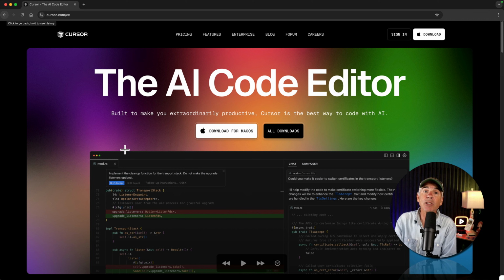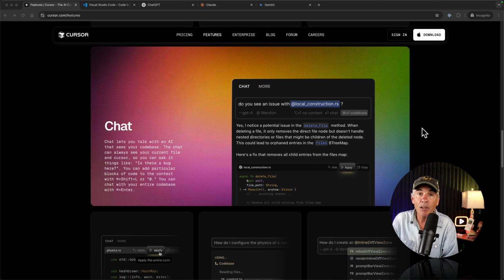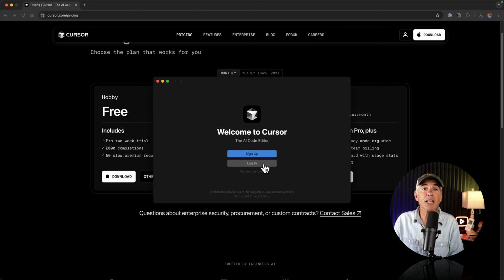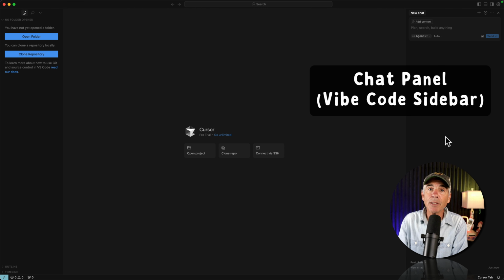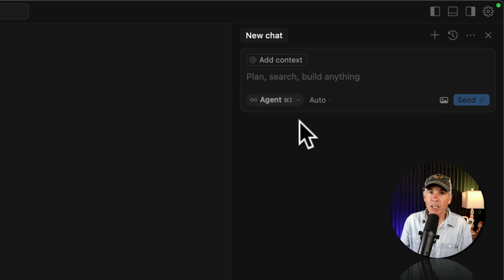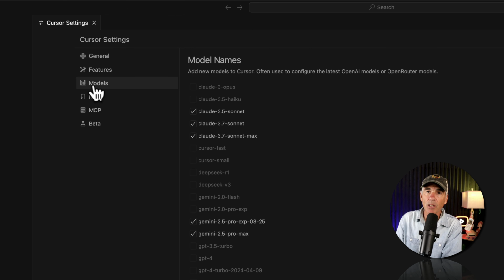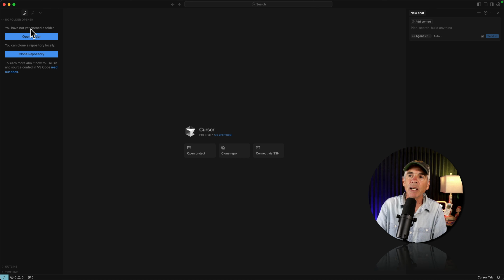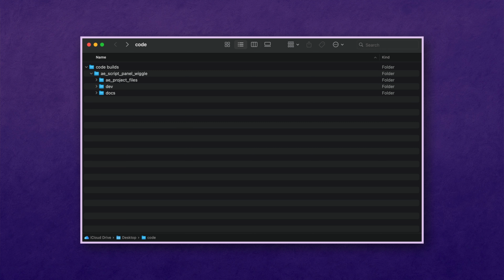Part 1: How to Use Cursor AI (Smart Code Editor)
🎓 Part 1 of 4: How To Use Cursor AI to build a Wiggle Panel in Adobe After Effects.

Welcome to Part 1 of my 4-part mini-course where you'll learn how to use Cursor AI (a smart code editor) to build your own custom Wiggle Panel inside Adobe After Effects — no prior coding experience needed.

In this video, you'll:
- Learn what Cursor is and why it's great for creators
- Set up a free account and install Cursor
- Take a tour of the interface and understand how it works
- Get tips on vibe coding, keyboard shortcuts, and models

➡️ Part 1 (You’re here)
➡️ Part 2: Set Up the Project & Panel UI →
➡️ Part 3: Add Wiggle Controls + Expression Logic →
➡️ Part 4: Final Touches & Make It Reusable →

This is a mini-course designed for content creators and educators who want to use AI tools like Cursor to speed up workflows, build digital products, and create smart tools using Adobe After Effects.

🎬 Getting Started Using Cursor AI
This is Part 1 of 4 where you will learn How To Get Started Using Cursor AI from signing up for free account, downloading to computer and taking a tour of the interface.

🛠 Tools & Effects Used
* App: Adobe After Effects CC 2025 + Cursor Ai
* Project Goal: Dock-able After Effects Panel with Wiggle Button & Sliders

⌨️Keyboard Shortcuts:
* Explorer Bar: Cmd/Ctrl + B
* Chat Panel: Cmd/Ctrl + i
* Send: Return/Enter
* New Chat: Cmd/Ctrl + N
* Open Terminal Panel: Cmd/Ctrl + J

📖 How To  Get Started Using Cursor
1. Open web browser
3. Click ‘Sign In’ and sign up for free account
4. Click Download
5. Install on Mac, Windows or Linux
6. Click to Open Cursor App
7. Tour the Interface

⏱ TIMESTAMPS
00:00  Introduction To Cursor + AE Mini Course
00:20  Part 1 Overview
00:35  What is Cursor?
00:44  What is a Code Editor?
01:07  Visual Studio Code
01:17  AI Models (ChatGPT, Claude, Gemini)
01:56  Use Cases For Cursor (Vibe Coding, etc)
02:46  Get Started Using Cursor
03:32  Download & Install Cursor
04:19  Tour Cursor Interface
05:21 Chat Panel + Keyboard Shortcuts
06:33 Modes (Ask, Agent, Manual)
07:13  Layout Buttons + Cursor Settings
07:56 Cursor Docs & Resources
08:25 Features & Models
08:58 Settings: API Key
09:28 Start New Chat (Cmd/Ctrl + N)
09:53  Open Projects + Clone Repo
11:06  Open Terminal (Cmd/Ctrl + J)